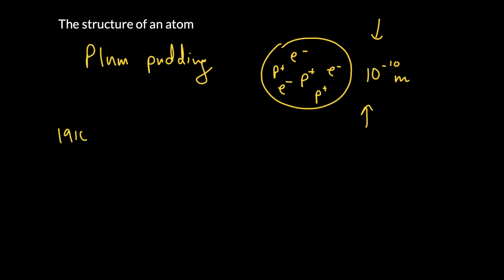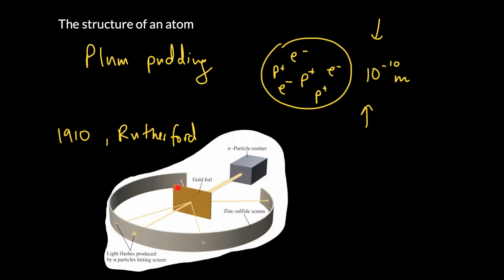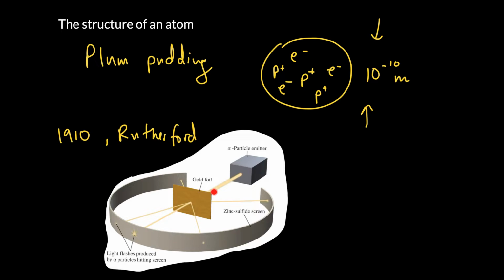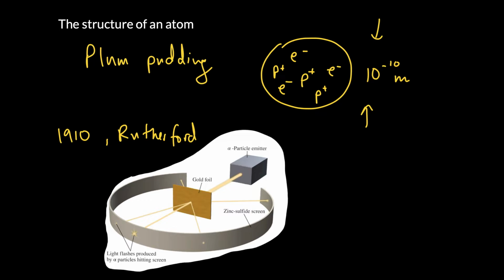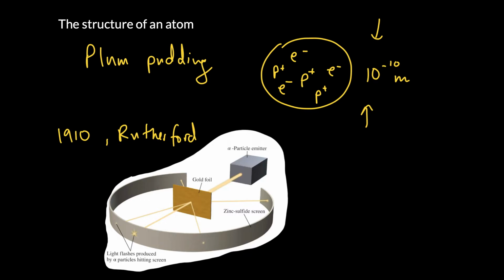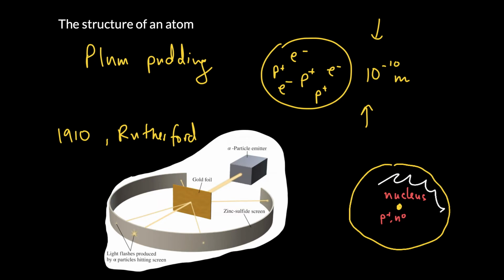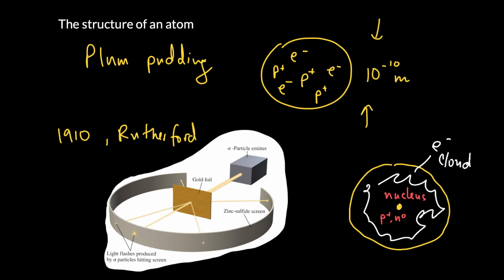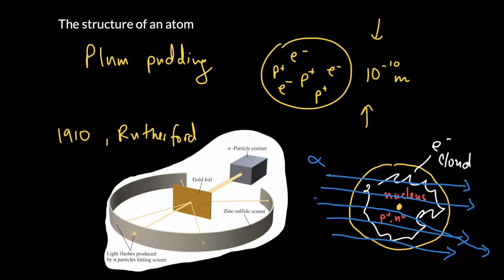Week 2 - 13. Structure of atoms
How the Rutherford experiment gave us a clue as to the internal structure of an atom